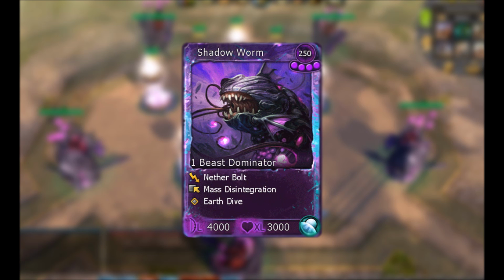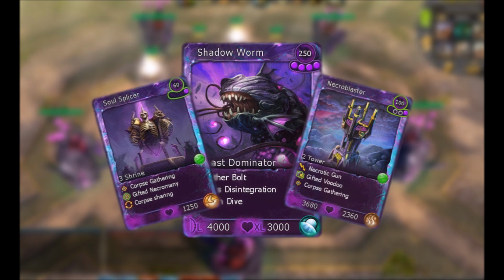3rd Epic Alpha Tournament Designed and Commentated by: Chimerae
This is not gameplay, just messing around in the Forge(lobby of the game)

The third installment of our series of forge challenges, designed to keep the community HYPED. This defense was designed by Chimerae, promoting the glorious Shadow Worm!

RULES:
Only melee units may be summoned (units with a primary melee attack; no support or ranged units; no buildings; no spells)
All special abilities are allowed except disabling (like fathom lord paralyze) or long range (like fire stalker)
Players may not play as the defending side
Points=power cost of unit*tier (e.g. Nightcrawler is 60*2=120)
Player with the least points wins!

Feel free to take a look at the forums, and come chat with us there! Official Skylords Reborn Forum